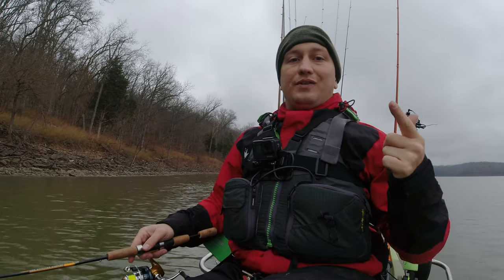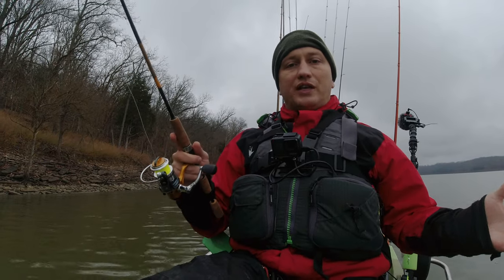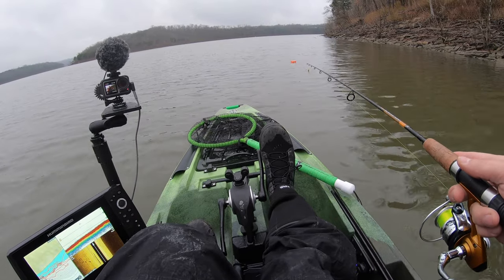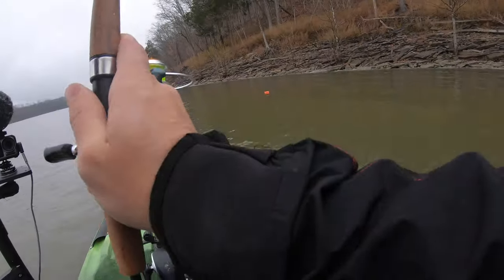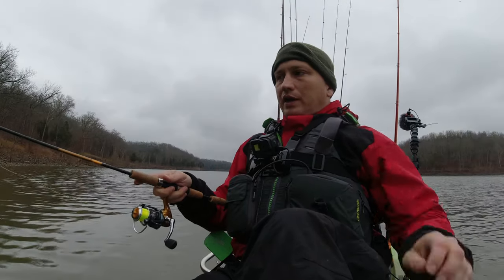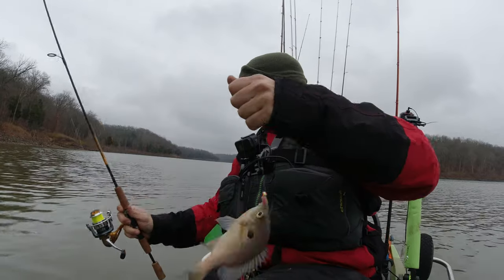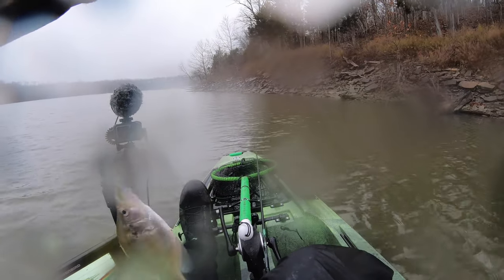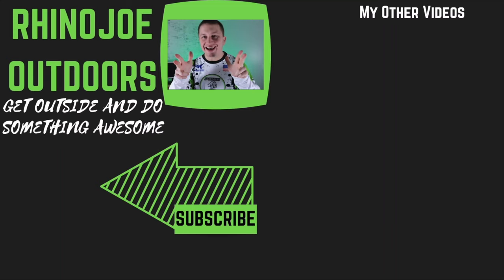THIS ONE THING HELPED ME CATCH MORE FISH IN 2020 you probably wont guess it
This one thing linked below helped me catch more fish in 2020.. I would say you probably wont guess it but its linked right there.. lol.

Marker Buoy